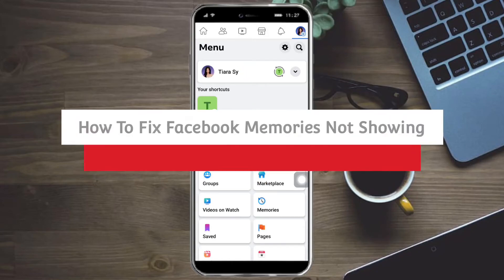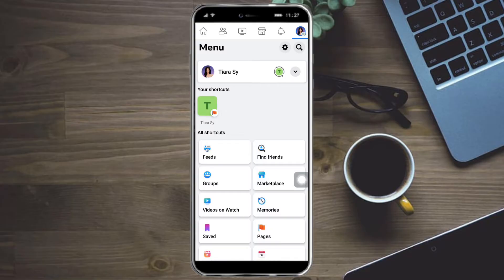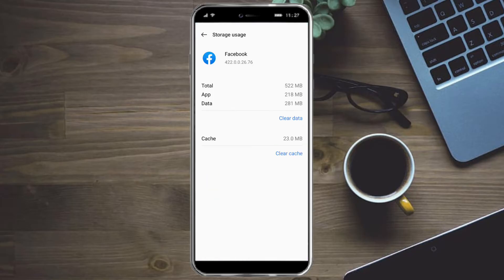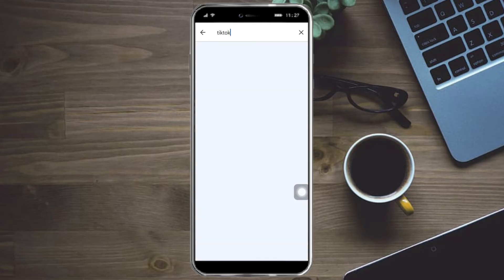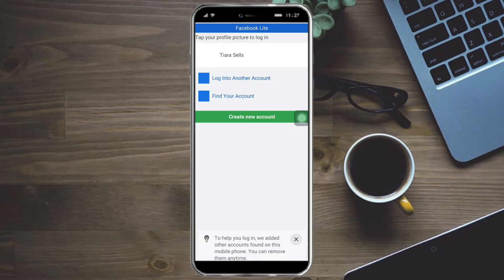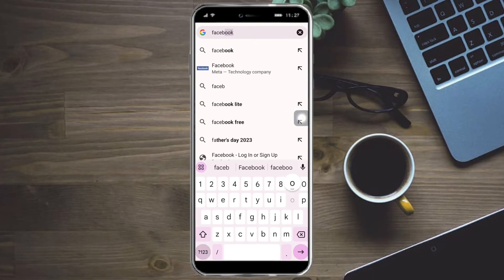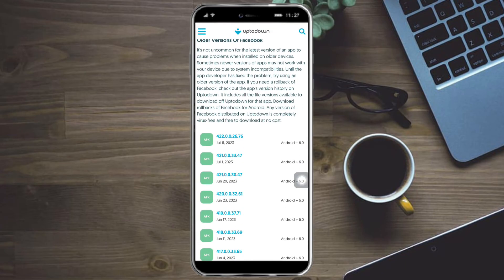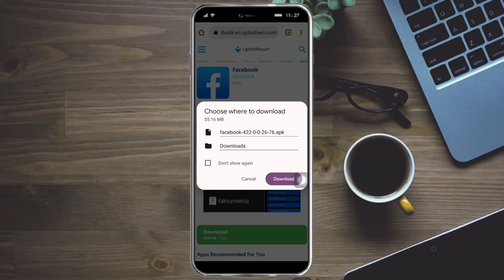✅📆[SOLVED] Facebook Memories Not Showing✅📆 EASY!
📆👀 Welcome to our troubleshooting guide on how to fix Facebook memories not showing! 🛠️💻 Facebook memories are a cherished feature that brings back past posts and memories, allowing users to relive special moments. If you're facing the issue where your Facebook memories are not appearing as expected, we've got you covered with simple solutions to restore this feature.

In this comprehensive tutorial, we'll walk you through step-by-step troubleshooting methods to resolve the issue of missing or disappeared Facebook memories. From checking your privacy settings to ensuring you have access to your memories, we'll guide you to identify and resolve potential obstacles preventing memories from showing up. 🌐🔍🔧

Join us now to regain access to your treasured Facebook memories and relive those cherished moments once again. Say goodbye to the frustration of missing memories and hello to a seamless experience of enjoying your Facebook timeline flashbacks! 🚀📆🌟

Let's dive into the world of fixing Facebook memories not showing and restore those meaningful moments with ease! 📆👀💻